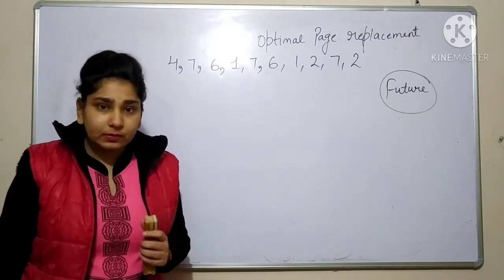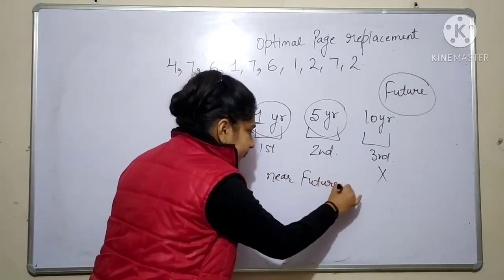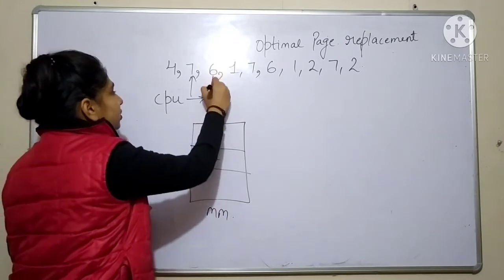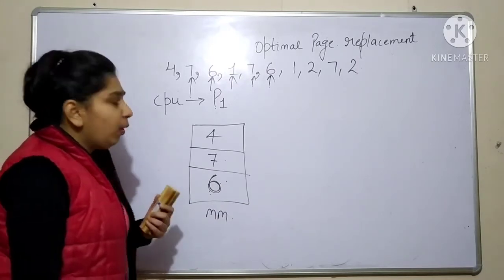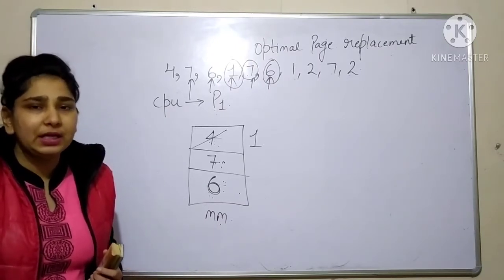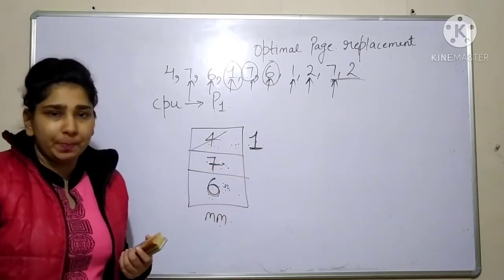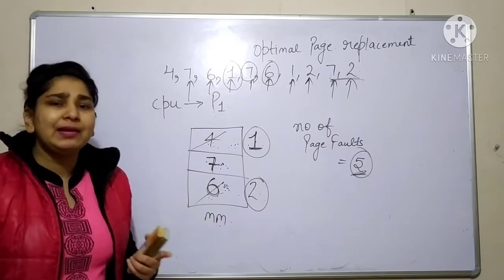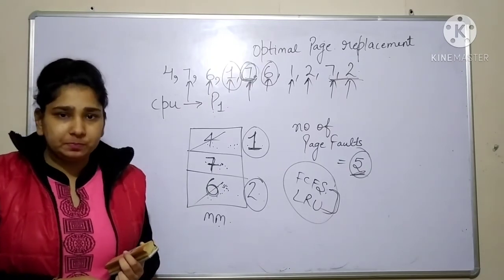35. Optimal Page 📄 Replacement Algorithm || Operating System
In the video, the following points are addressed:
1. We assign limited frames to each executing program in the main memory.
2. When CPU requests for a page but that page is not available in the main memory then we have to replace one page with the new page which CPU is requesting. so the question is which page to replace.
3. In Optimal Page Replacement Algorithm, We should have the knowledge of the future. It means We should already know that which pages will be referred by the CPU in the future.
4. In optimal algorithm, we swap out that page from the main memory which is referred by CPU very far or very late in the future. We don't  swap out the page that is referred by the CPU in the near future.
5. One Example is explained in the video for the better understanding of the topic.